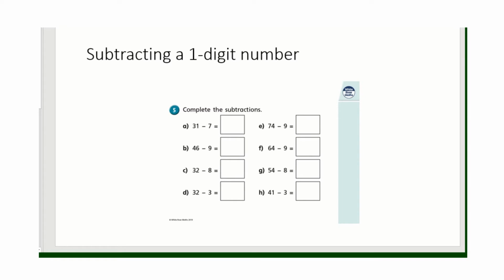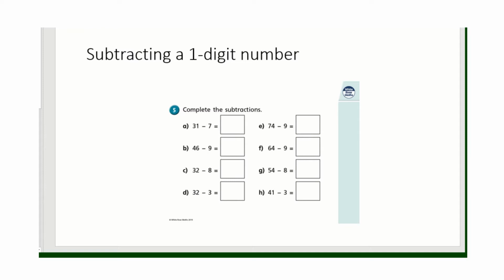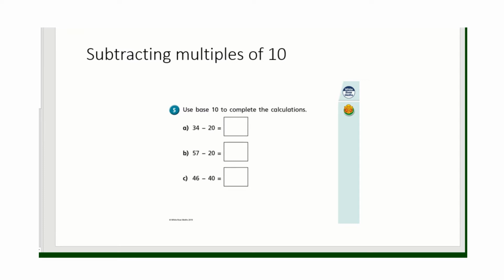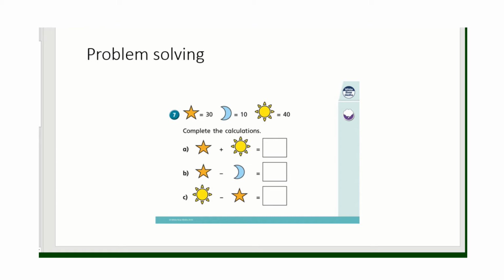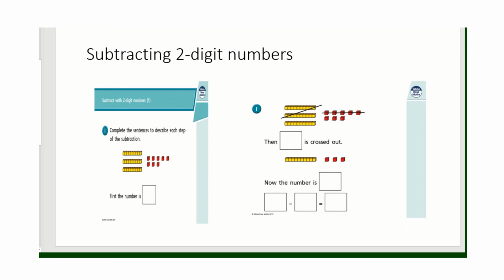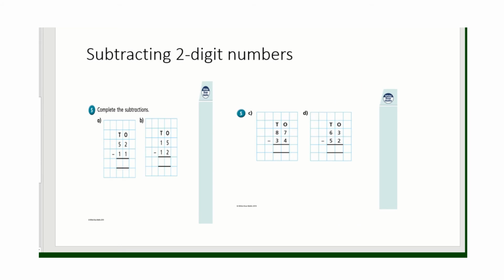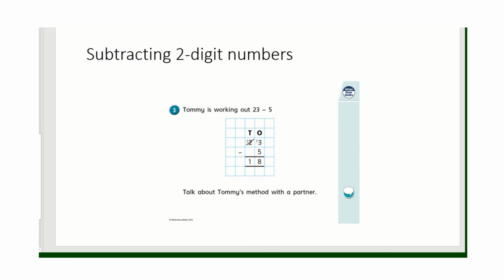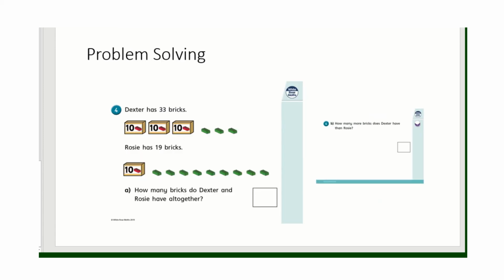Liverpool Class 15 06 20 Subtraction